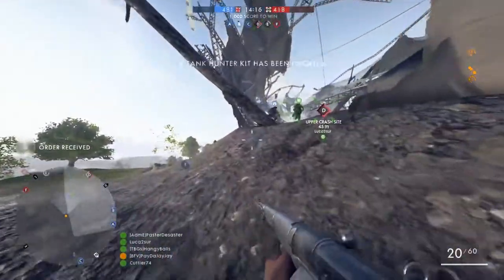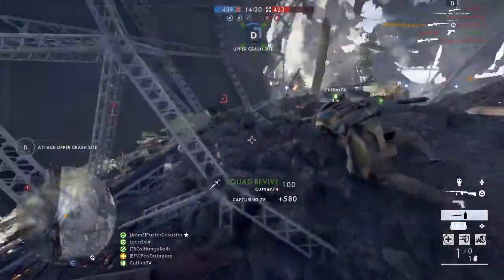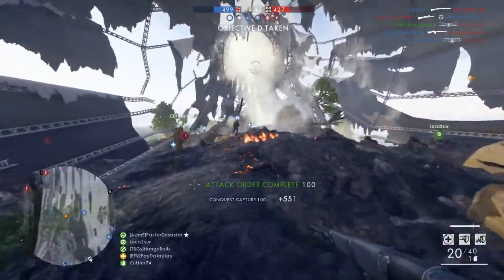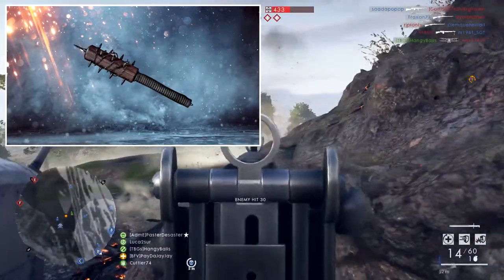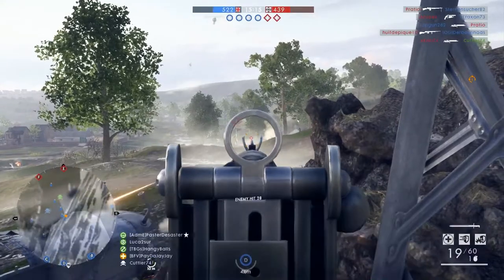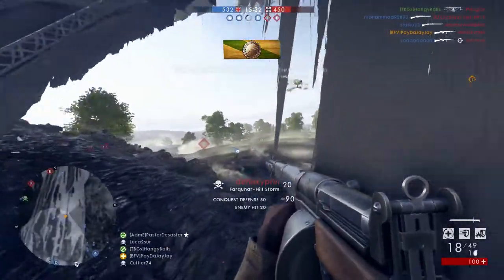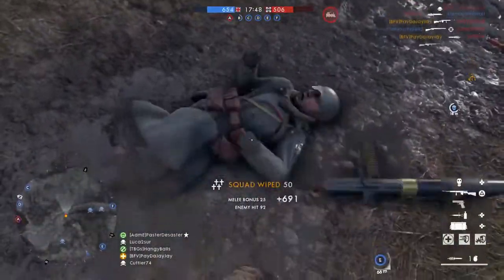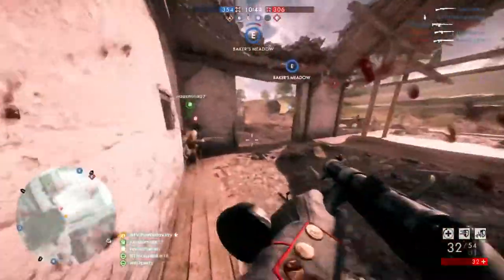How To Unlock The Rarest Melee Weapon In Battlefield 1 | Battlefield 1 Winter Event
Here is a guide on how you can unlock one of the rarest weapons in Battlefield 1!